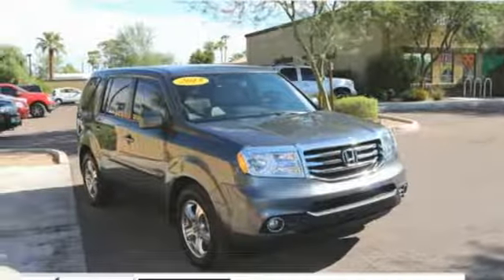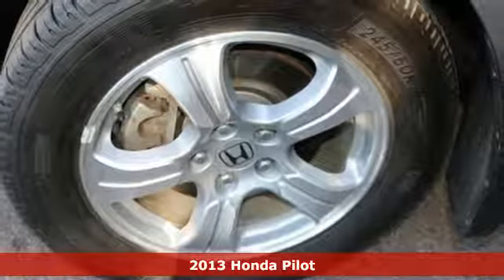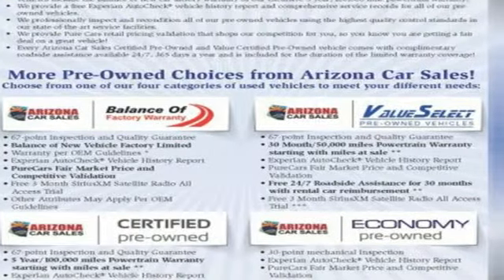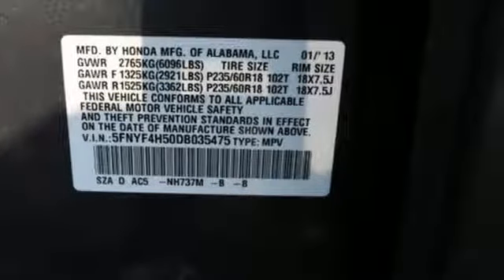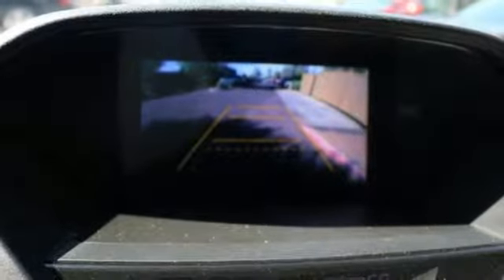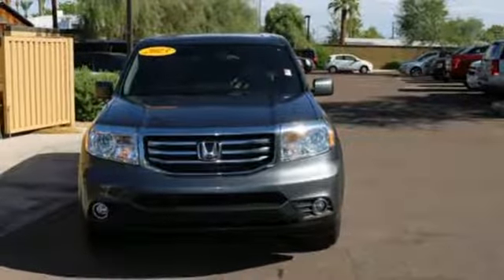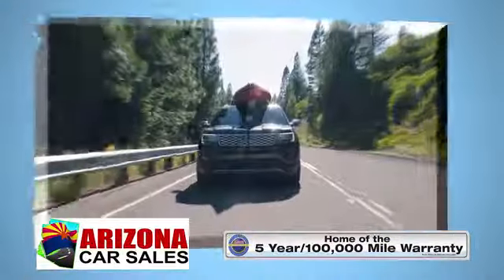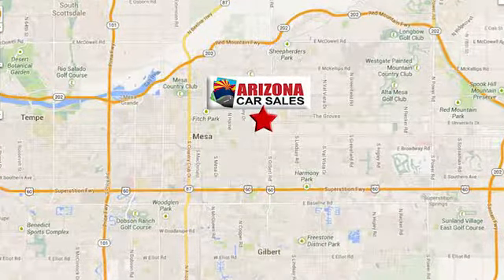2013 Honda Pilot Mesa Phoenix, AZ 17299A - SOLD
Year: 2013
Make: Honda
Model: Pilot
Trim: EX-L
Engine: 6 Cyl. 3.5L
Transmission: Automatic
Mileage: 51071
Stock #: 17299A
VIN: 5FNYF4H50DB035475

Address:
1648 East Main Street